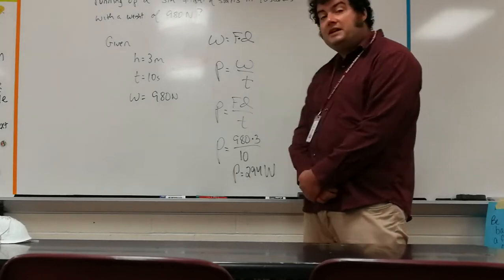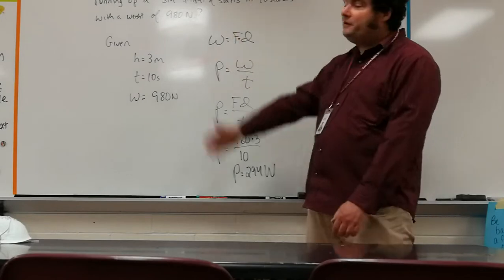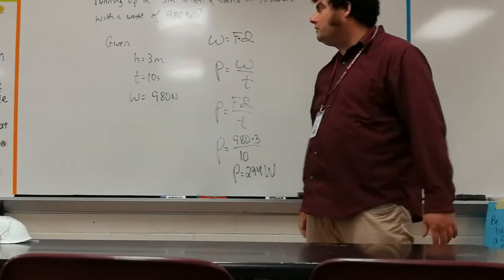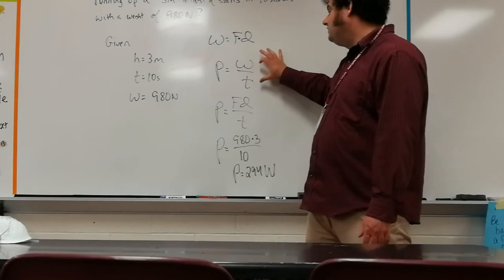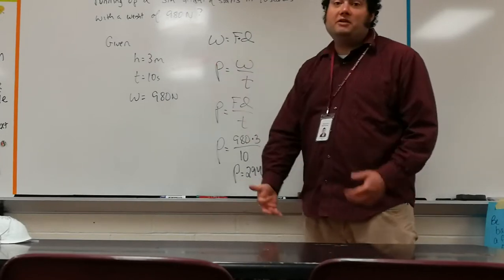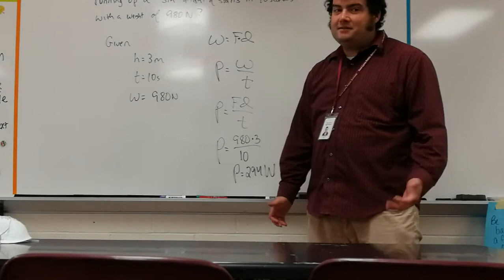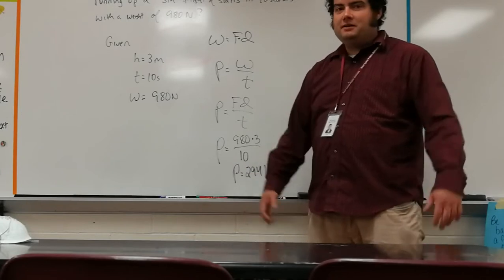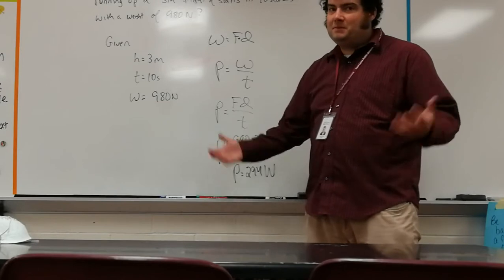Goodbye to Physical Science (6/2020)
This video is a goodbye to my Physical Science class in the spring of 2020 at East Lyme High School. Thank you for everything, and please keep in touch